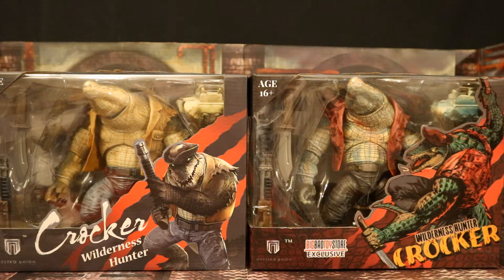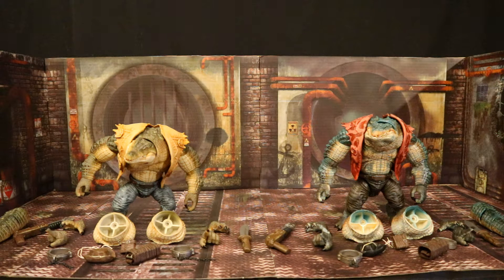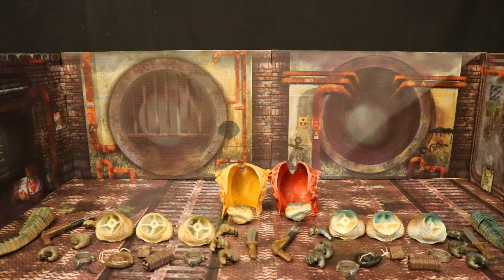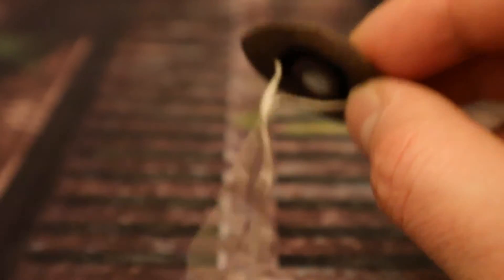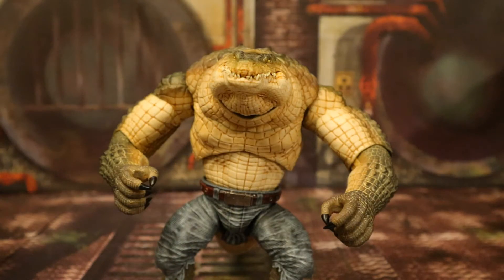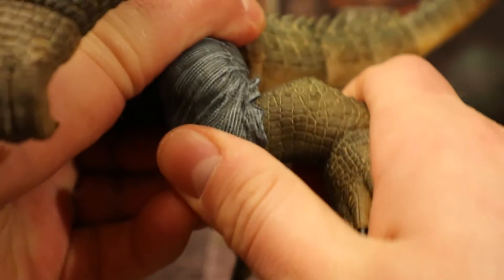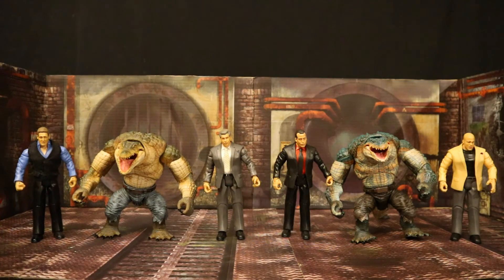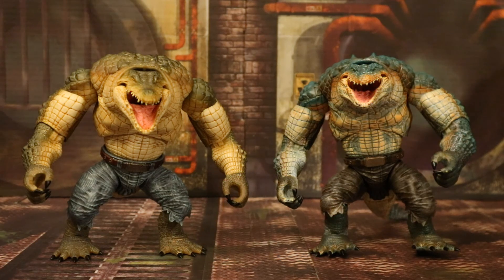FuRay Planet Killer Croc Crocker BBTS Wilderness Hunter Batman DC Multiverse Action FIgure Review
Action figure review & comparison of the Maestro Union FuRay Planet Crocker Wilderness Hunter. Great for Batman's Killer Croc & Teenage Mutant Ninja Turtles Leatherhead. Both regular and BBTS exclusive versions. Detailed look at accessories, height, & articulation. Compared with other Killer Croc figures. Compared with many action figures from different various companies.